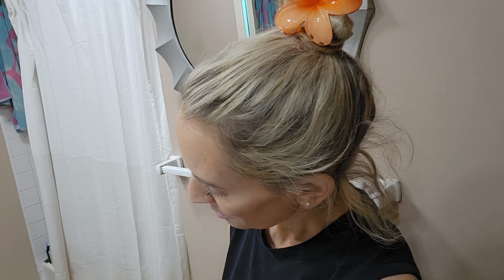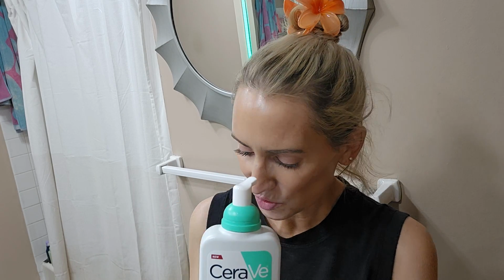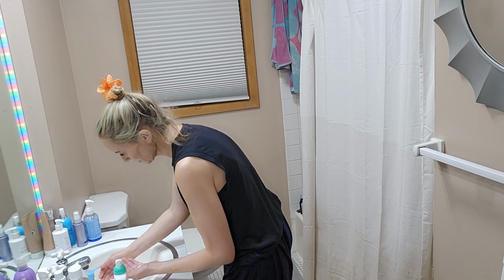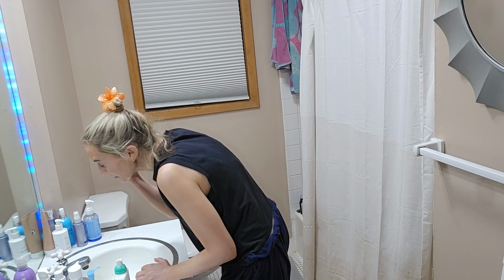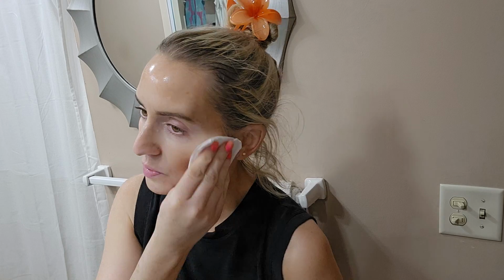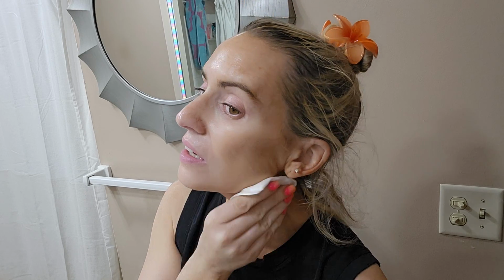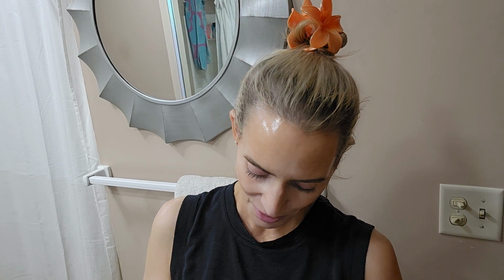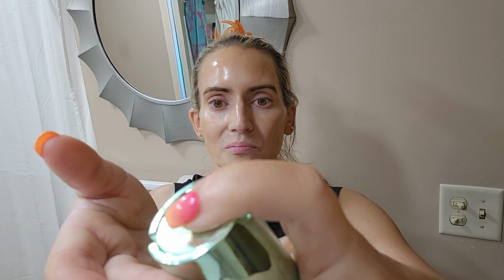CeraVe 🆕 New! Balancing Air Foam Facial Cleanser Try Out & Reedle Shot 100 Reti-A Night Routine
New Skincare Products Try Out- CeraVe & VT Skincare Products / Routine

CeraVe Balancing Air Foam Facial Cleanser
At Ulta

Paula's Choice Collagen Peptide Booster Serum
At Amazon
(sold & shipped by Paula's Choice)